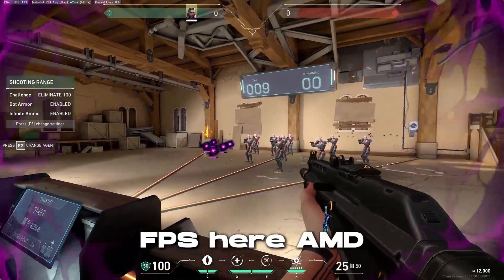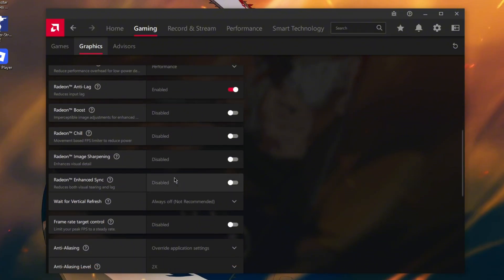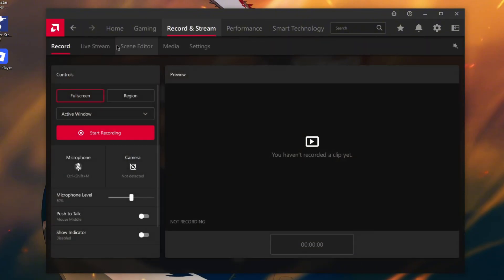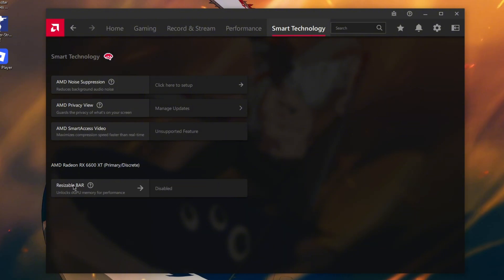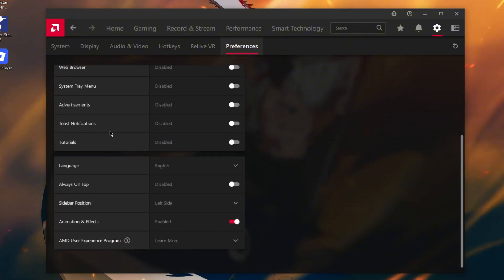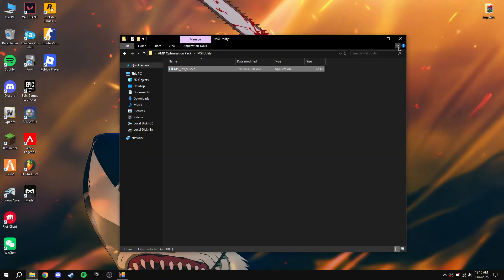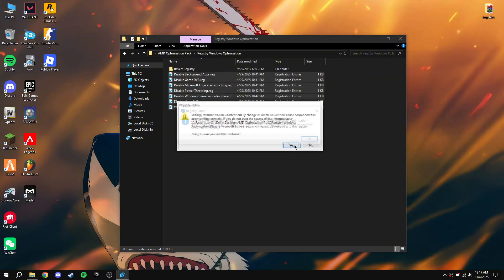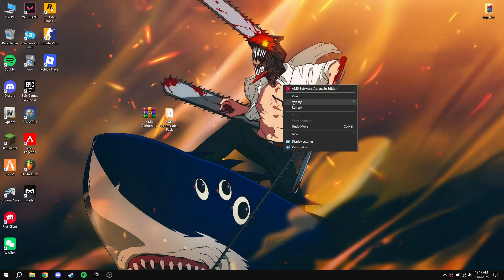AMD Adrenalin 25.10.2 | Best AMD Optimization Settings For Graphics | AMD Software Adrenalin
🎧 about me »
20 years old guy live in asia

pc specs ›
I5 12400
RX 6600XT
16GB RAM